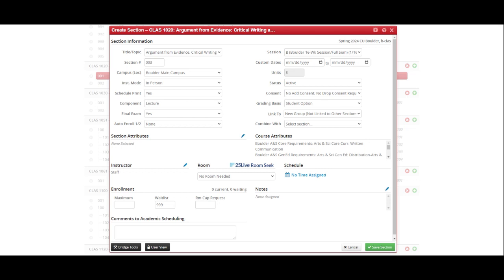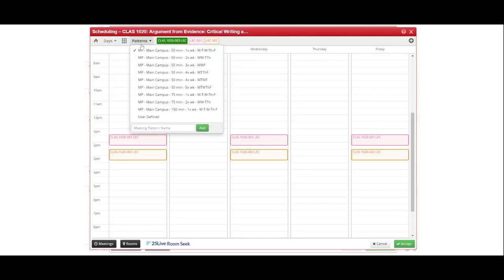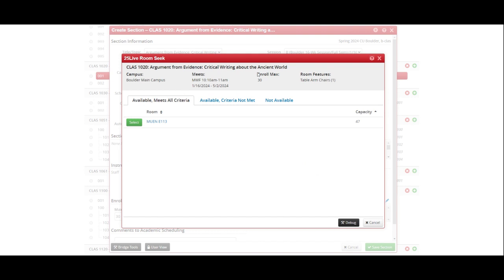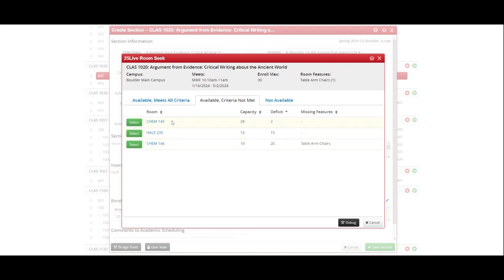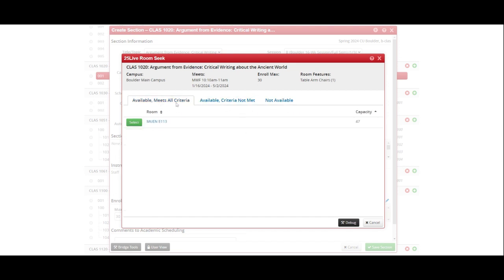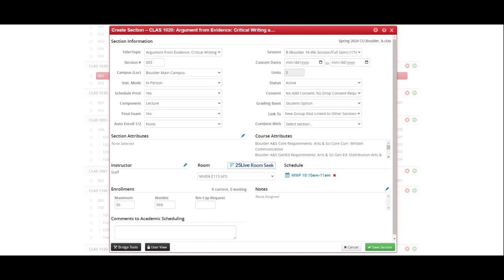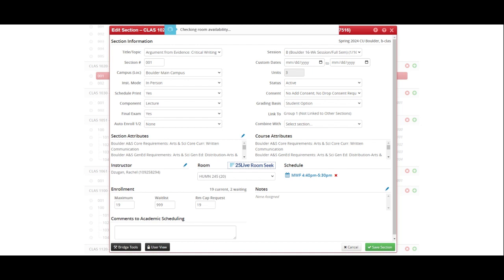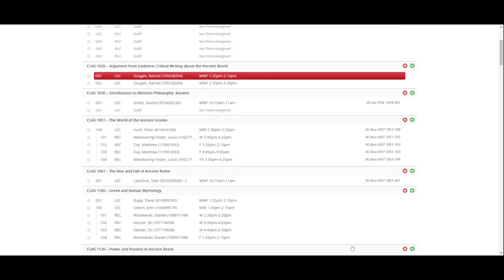How to Use the 25Live Room Seek Tool in CLSS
This video demonstrates how to use the 25Live Room Seek Tool in CLSS.